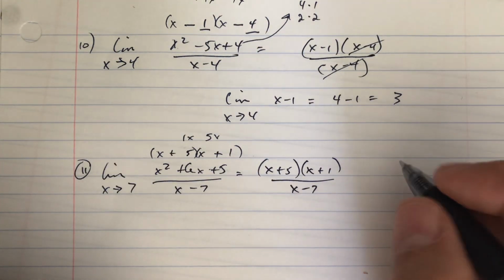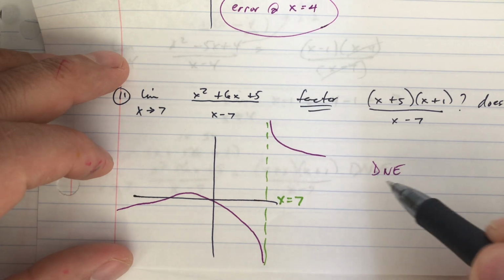Limit problems 9-16